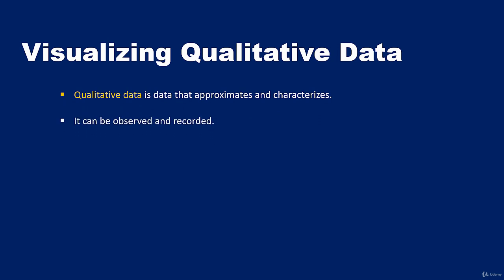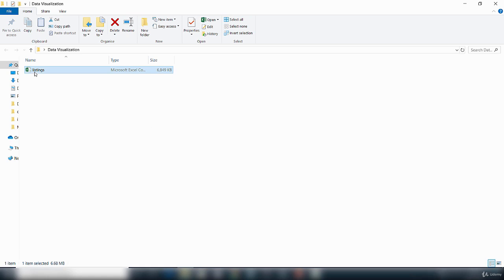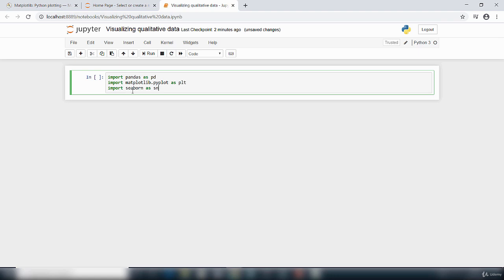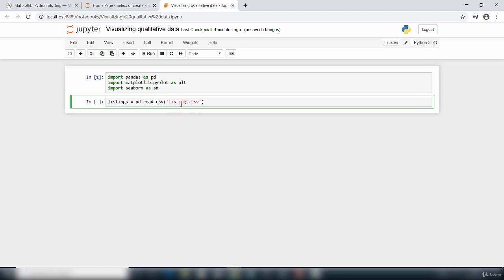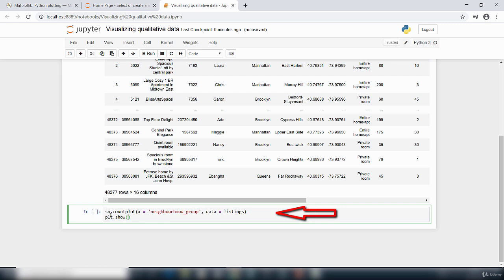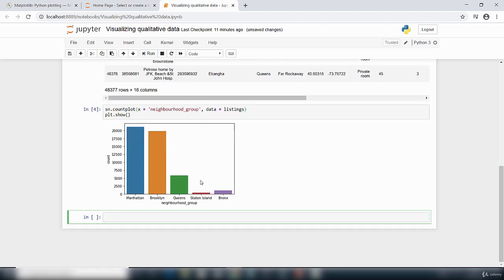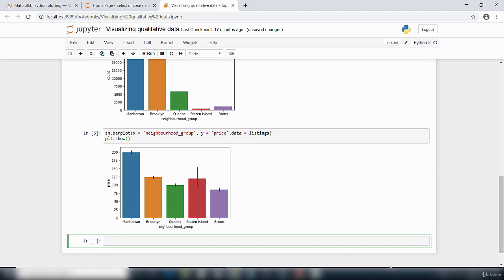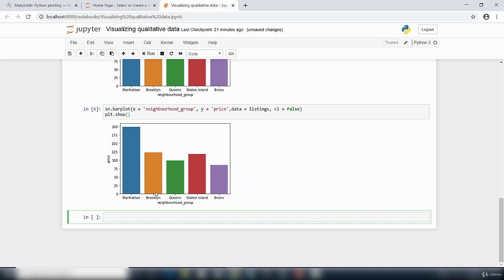008 Visualising qualitative data